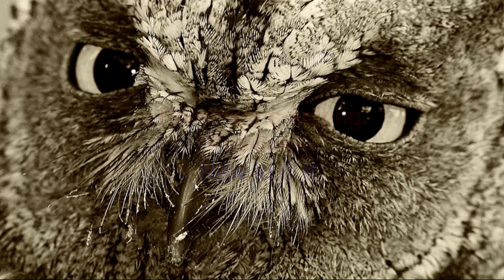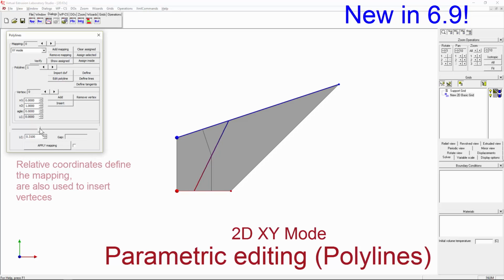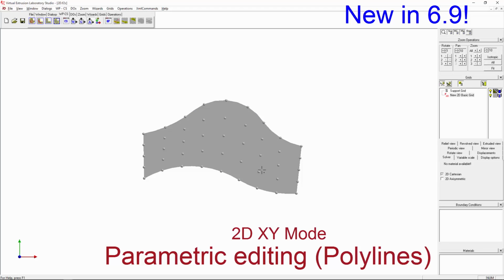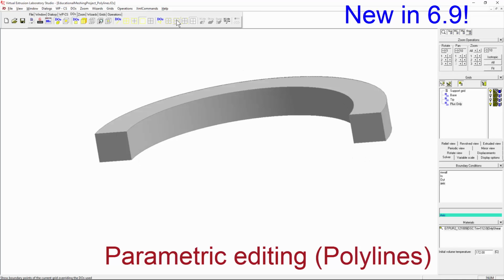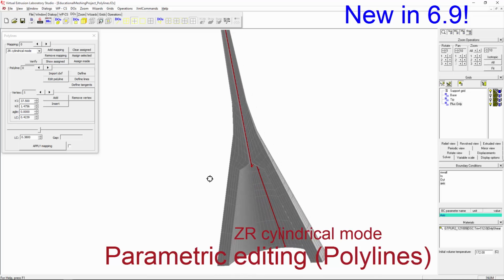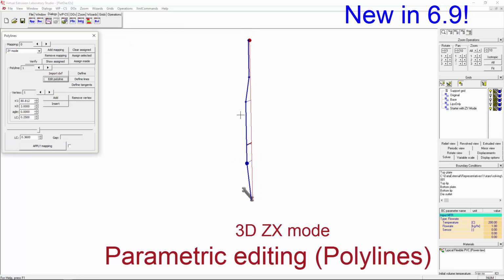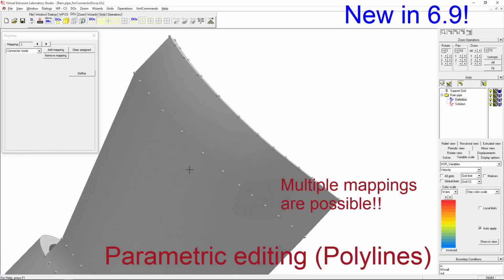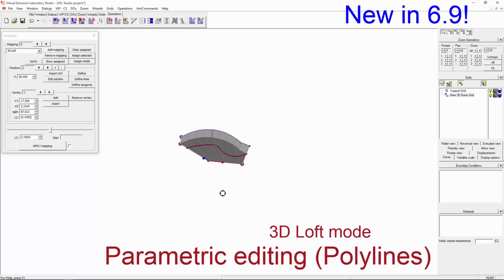VEL Studio: Parametric Editing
Shows examples of parametric editing